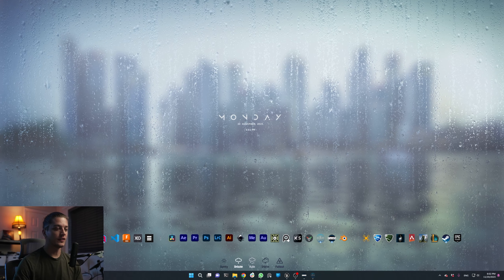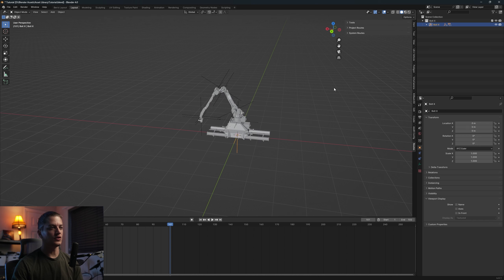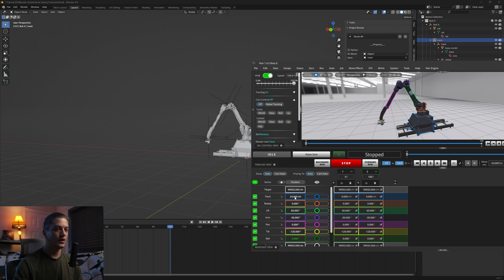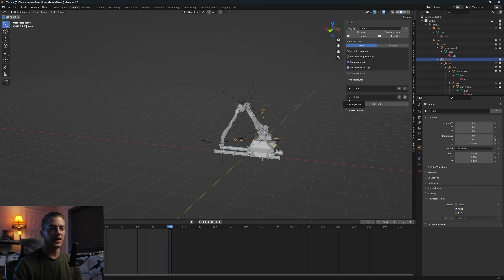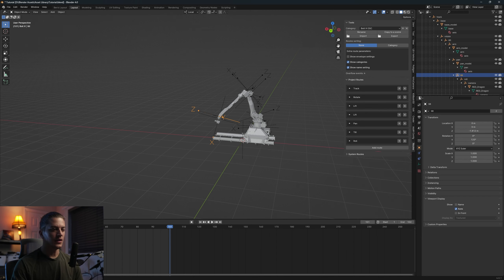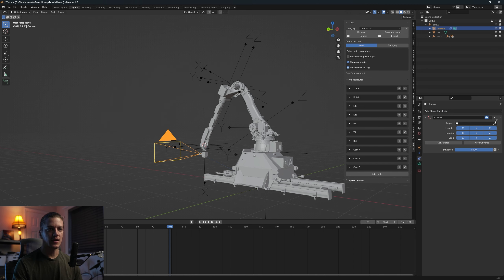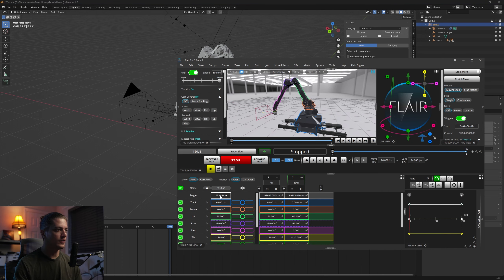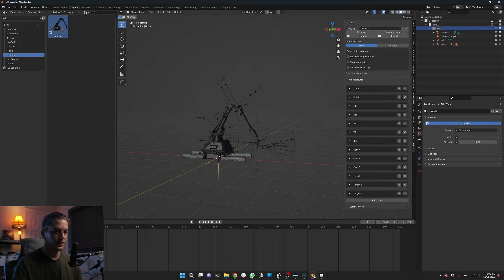Flair to Blender OSC Rig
In this video you will learn how to create a rig inside of Blender that is driven by Flair through OSC (Open Sound Control).

This is a tool that I developed using a plugin called AddRoutes that allows you to easily route different OSC addresses and values to different parameters inside of Blender.

I will take you step by step and show you exactly how to set everything up so that you will end up with a working rig that can be drag and dropped into any scene and be up and running within seconds.

I had a blast learning all about how to set this up and it's already proven invaluable for previsualizing projects.

If you would like to skip the tutorial and just download a working project file along with the already setup AddRoutes project routes, then you can do so for free at my Gumroad linked below. This is my contribution to the MoCo community.

Thanks for taking the time to watch this video! Let me know if you have any questions or concerns in the comments below.